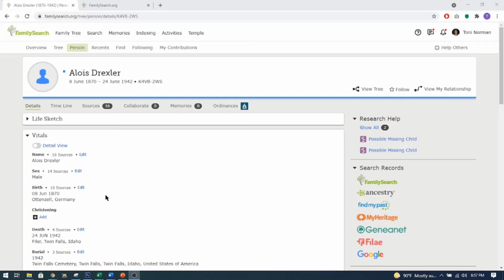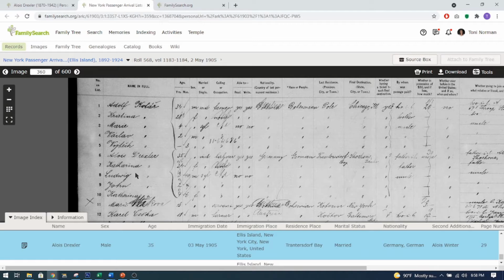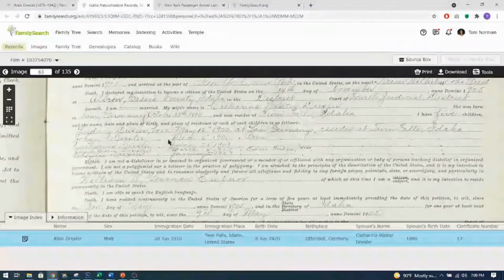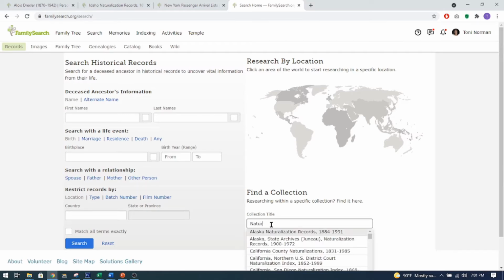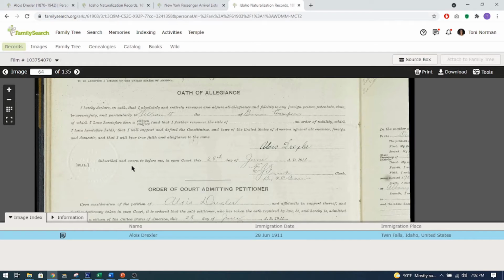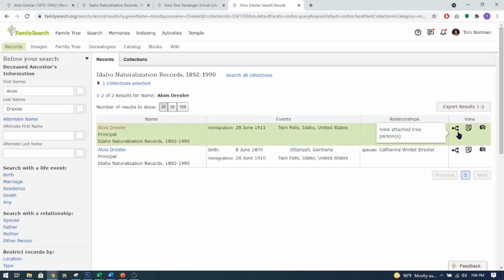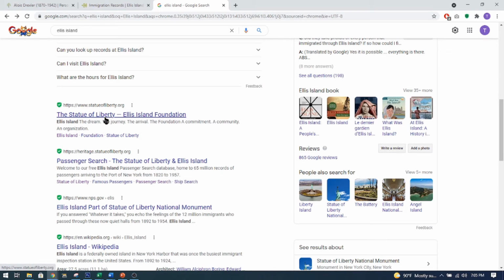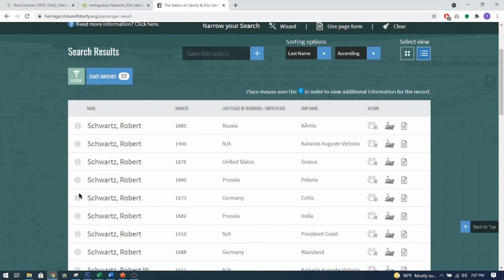Finding marriage information in immigration records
This video shows you examples of marriage information in immigration and naturalization records. It will also show you how to find these types of records.